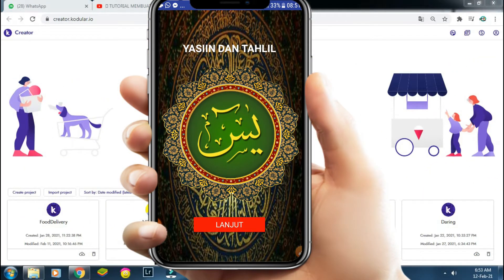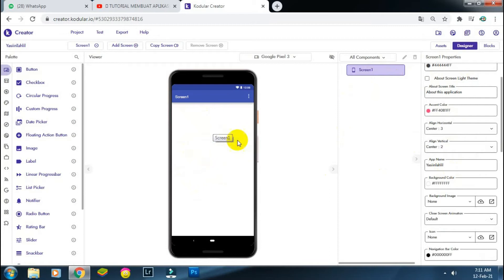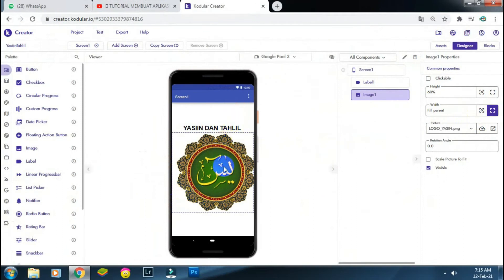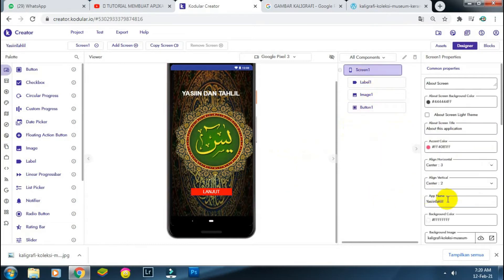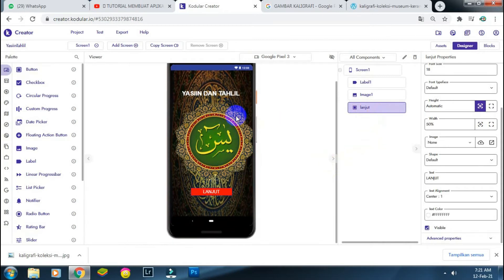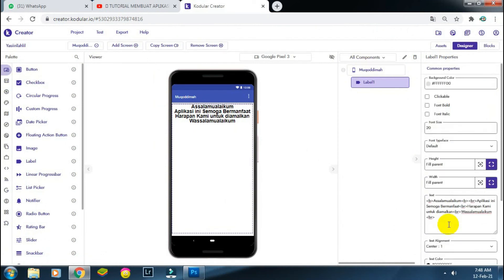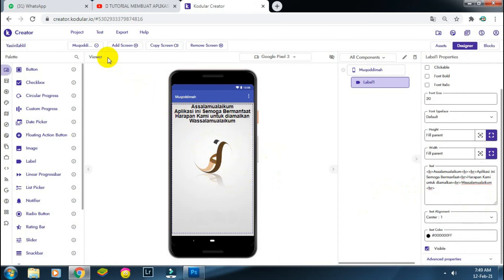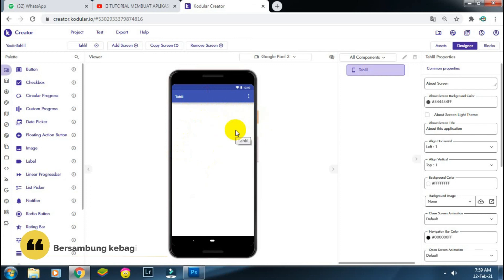CARA MUDAH MEMBUAT APLIKASI YASIN DAN TAHLIL Bagian : 1 [] Desain Tampilan Dinamis Image View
Cara mudah membuat aplikasi Yasin dan Tahlil dengan tampilan Dinamis dan Adaptif menggunakan Image VIew dan Card View Picasa Web Album
Tips mensiasati maximum kapasitas 25 Mb Kodular dan Mit App Inventor